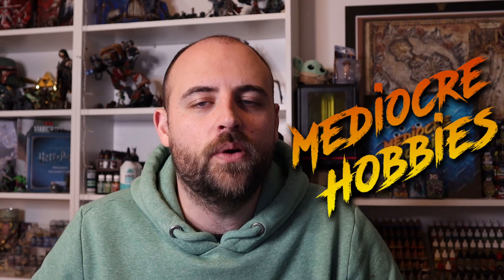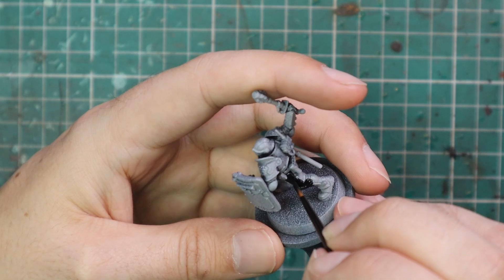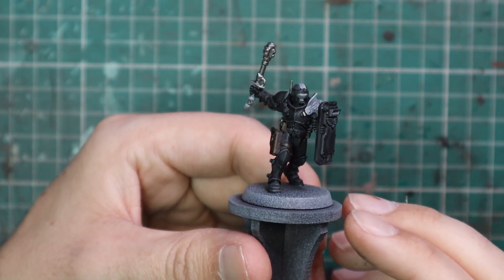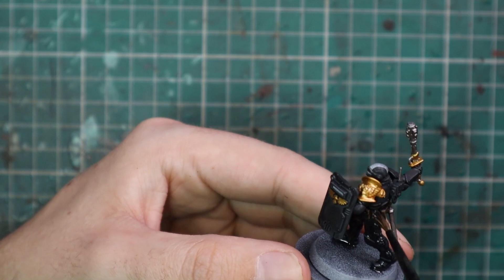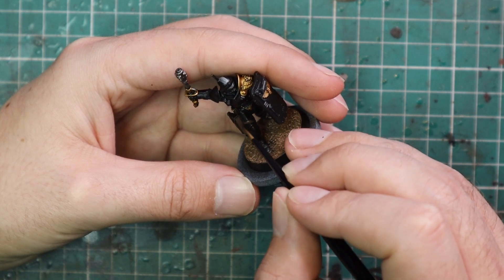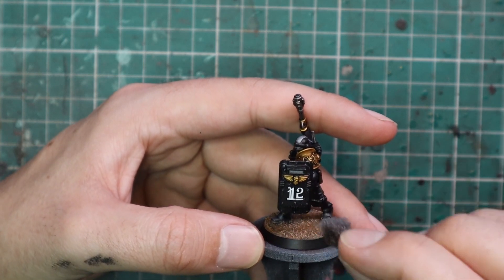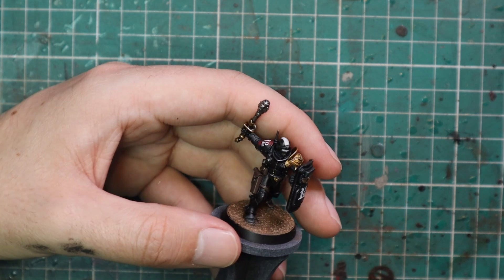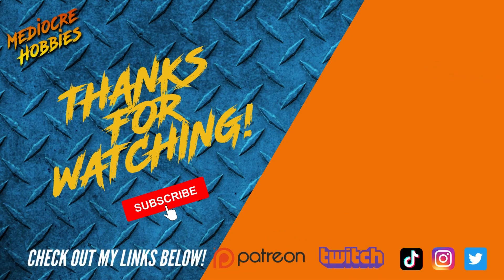Paint a Simple Arbite for Kill Team: Soulshackle or Warhammer 40k! Adeptus Arbites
It's finally here! My copy of Kill Team: Soulshackle from @officialwarhammer was slightly delayed but here we go! The glorious Judges, I mean, Imperial Adeptus Arbites Exaction Squad are here to serve justice. Let me if you'd see like to see a tutorial for the Drukhari of the Hand of The Archon half but as I mention in the video, I already have a Dark Eldar tutorial that should help you!